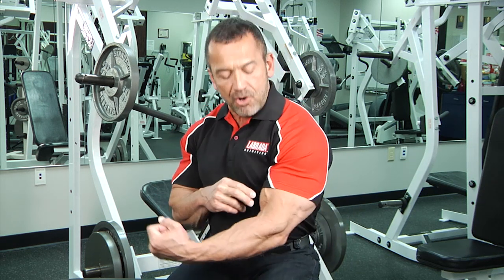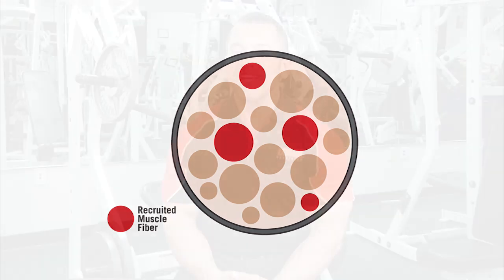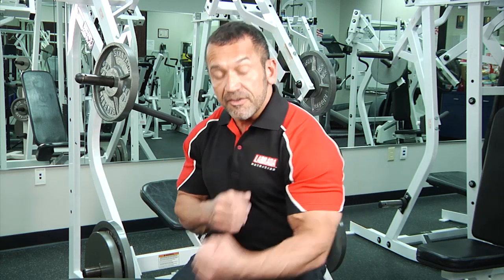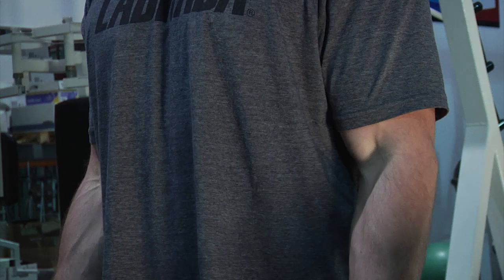Are Your Muscles Digital? - With Lee Labrada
Are Your Muscles Digital? - With Lee Labrada == FREE 12 WEEK PHYSIQUE TRANSFORMATION PROGRAM

QUESTION: Have you ever wondered what happens inside a muscle when it contracts? And more importantly, how can you use this to your advantage, to maximize your muscle and strength gains?

ANSWER: In this video we're going to be looking at what happens to a muscle when it contracts. I think that you're going to find this interesting, but your muscles act a lot like digital equipment.

Let's take a look at what I mean by that.

I want you to flex your arm and pump your biceps like this. (Lee flexes bicep) If we took a cross-section of your bicep muscle right now it might look like this (image from Lean Body Promise book, page 106) Voiceover: "those little circles are your muscle fibers, and they are enabling you to flexure arm. Since you're not holding any weight, and you just flexing, your body doesn't need to recruit many muscle fibers, maybe just a handful, in order for that muscle to flex. The rest of those muscle fibers well they're just hanging out being slackers, sipping amino acids glucose and chilling out."

Now pretend you're doing the same flexing motion but instead you're lifting a 40 pound dumbbell. As you flex and that dumbbell comes up, here's a cross-section of what you probably see: (Image from lean body promise book, page 107)

Voiceover:
As there's more resistance involved, your body has to recruit more of the muscle fibers in the biceps. You can't just use a few of the same fibers and expect the job to get done. That's because muscle fibers contract according to the all or nothing principle. In other words when stimulated, the individual fibers in a muscle either fully contract, or do not contract at all.

If you're familiar with computers or you watch the matrix once or twice you know the basic concept of the digital world and that is zeros and once it's the same thing with your muscle fibers there either resting which is a zero or contracting which is a one.

And that's why I say that your muscles are digital any sense.
The heavier the resistance you use during exercise, the more muscle fibers you will recruit to enable you to lift that weight. Then with each successive repetition of that exercise those original fibers will tire out and more muscle fibers will have to be recruited. This continues until all of the available muscle fibers are recruited contracting and eventually tiring out.

So what's that mean for your resistance training work out?
It means that in order for a set to be successful, you have to keep performing repetitions, until all of the available muscle fibers are recruited and tired out.

Only then, will you reach the growth threshold, the point during your workout when the level of fatigue and the muscle is high enough that a growth responses sent to the brain, telling it at the muscle needs to adapt in order to accommodate future work. And that means muscle growth for you.

So the summary on all of this is that the first few reps of any set you do aren't the result- producing reps. It's only when the set gets tough and you're struggling with the final reps, that all of the muscle fibers are recruited and you get the real benefit of the set.

Keep this in mind, and push yourself hard in your workouts. I'm Lee Labrada your lean body coach. Stay lean and stay strong.

YOUR FREE WEEKLY LABRADA FITNESS NEWSLETTER  AND  12 WEEK LEAN BODY TRANSFORMATION GUIDE AT: